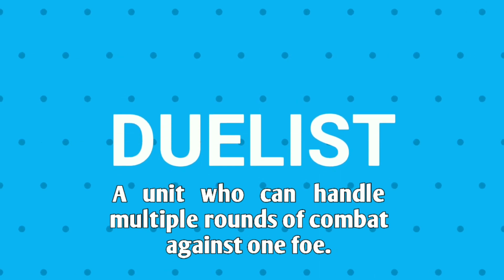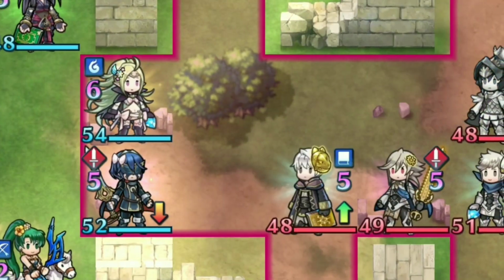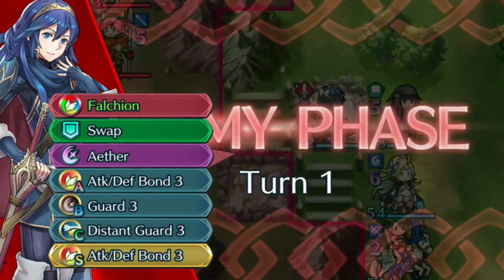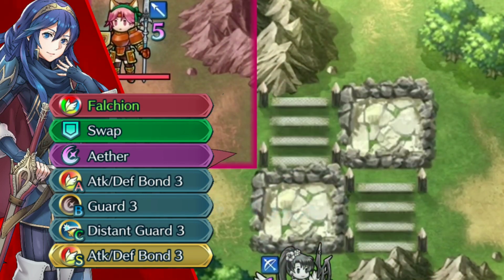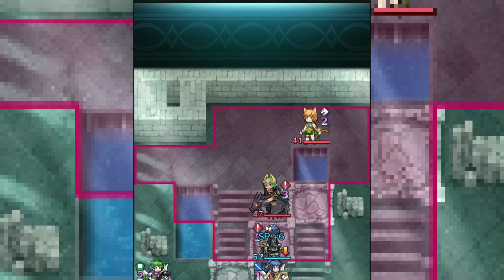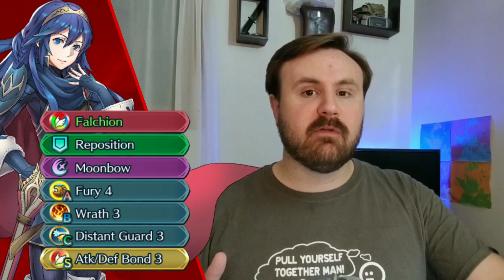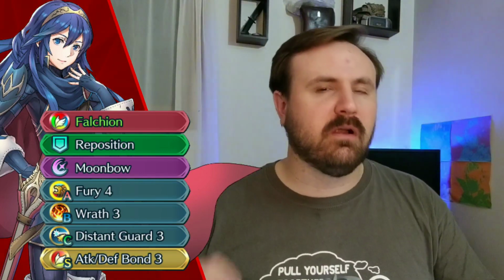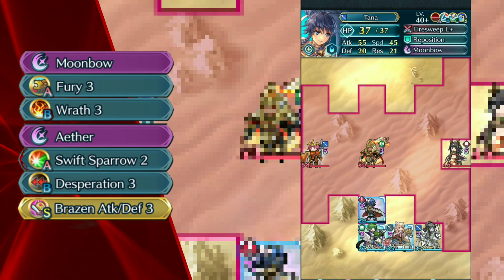Your Future Is Grim - Fire Emblem Heroes Lucina Best Build Guide!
Fire Emblem Heroes Lucina Best Build Options Guide!

FEH Lucina has been in Fire Emblem Heroes since the beginning, and I am here to show you how to make her a killing machine with these killer builds!  Lucina in FEH use to be amazing, but is she still able to perform?  Dive into this Fire Emblem Heroes guide and find out!

💥 Become a Killing Machine Expert by Joining Deltran Does Games!  💥
DON'T MISS OUT on special videos, previews, and personalized 1-on-1 UNIT AND TEAM BUILDING SESSIONS!